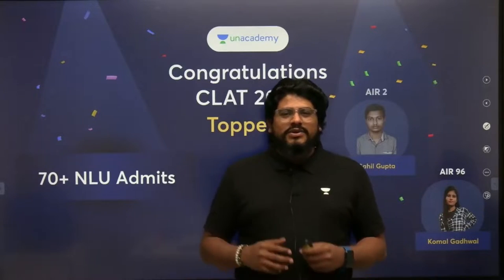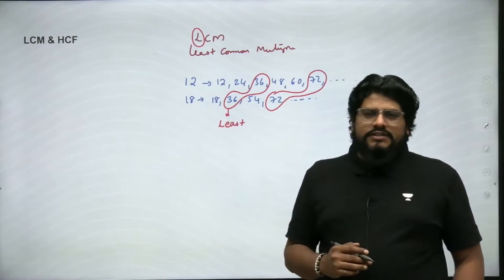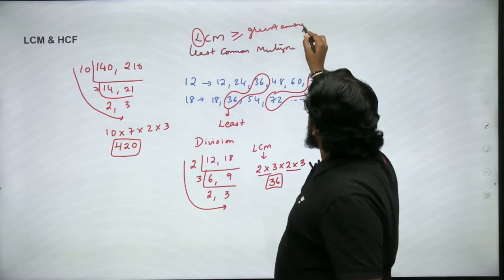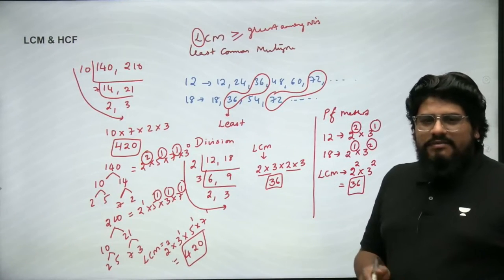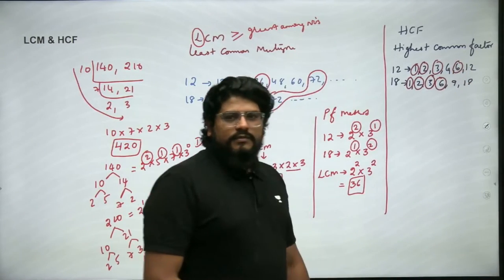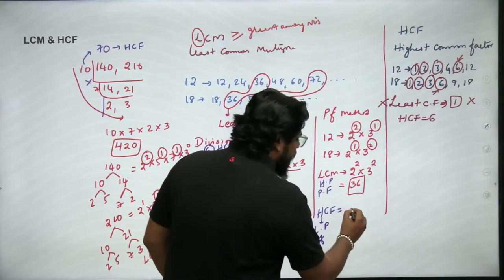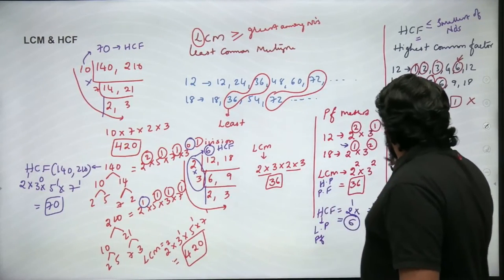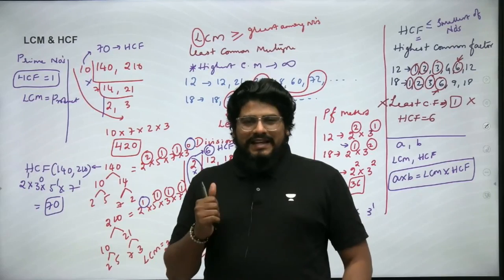Basics to Advanced - Quantitative Techniques | LCM and HCF | Unacademy CLAT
In this session VSG Kalyan Charan would be discussing the basics of quantitative techniques which would be helpfull for all the CLAT, AILET and OLET aspirants.